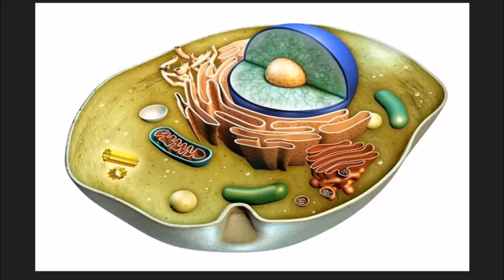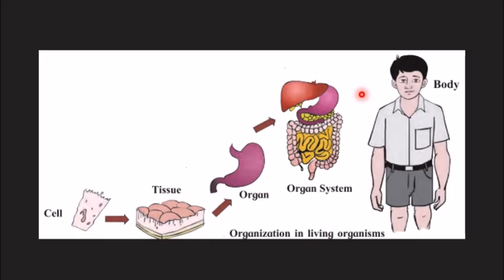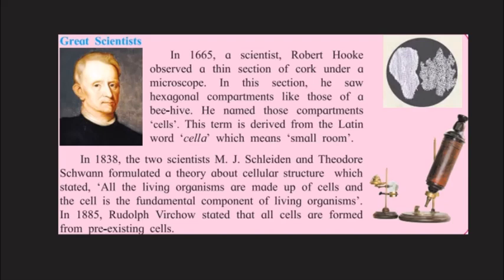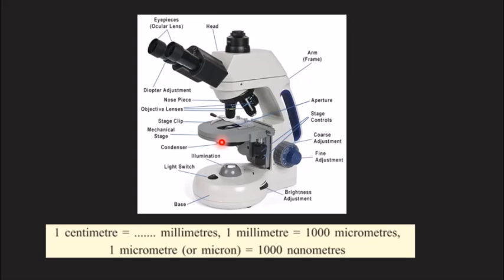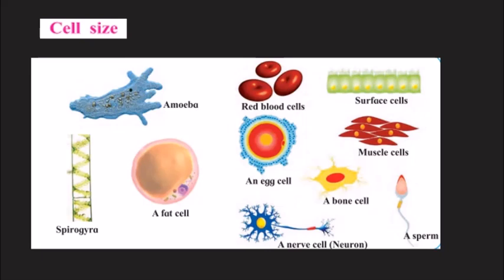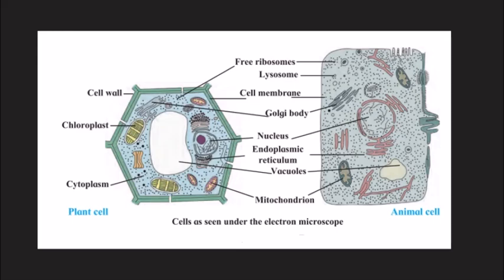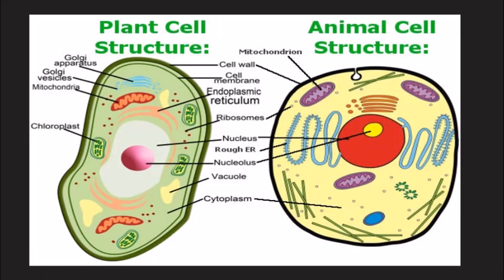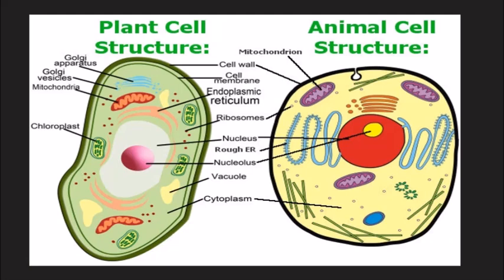Std VII (Class 7) / Maharashtra Board / Science / Cell Structure and Micro-organisms – Part 1